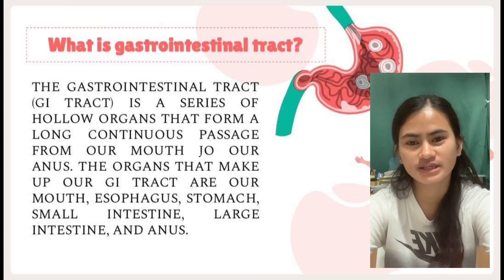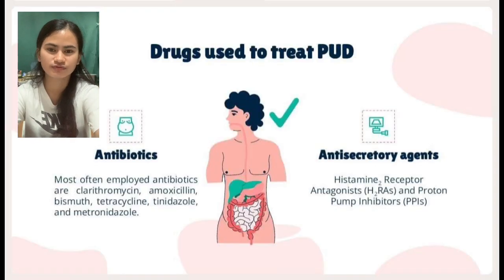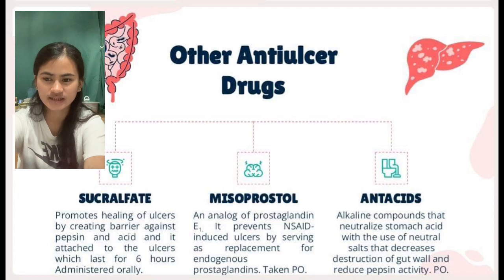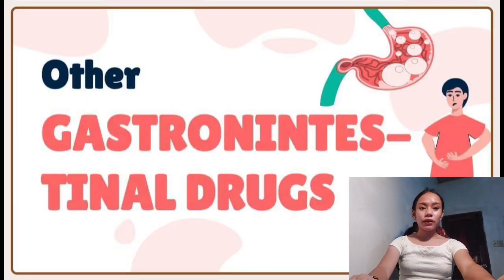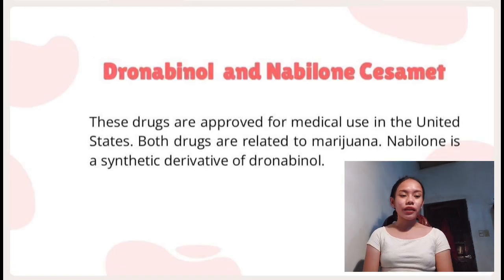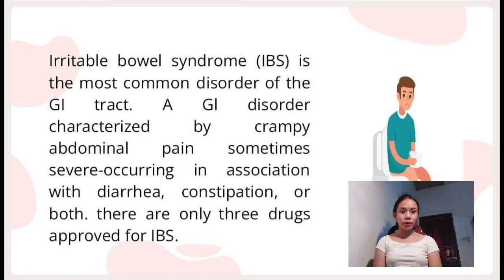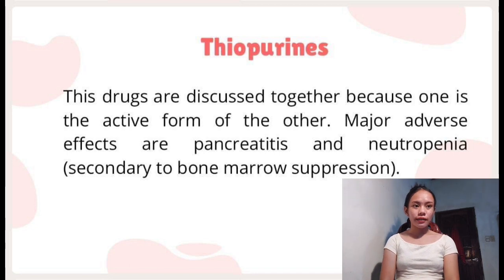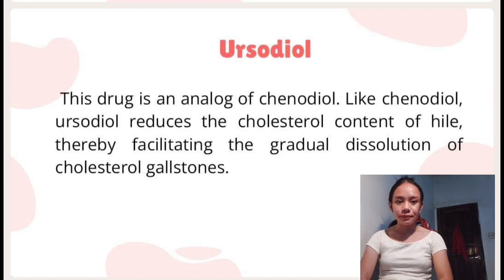Gastrointestinal Drugs- BSN2A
This video is about Gastrointestinal (GI) Tract and Gastrointestinal Drugs which include, Drugs for Peptic Ulcer Disease (PUD), Laxatives, and other Gastrointestinal Drugs.

The creators of this video are:
Jessica Fabrigar
Alyssa Jean Funtilon